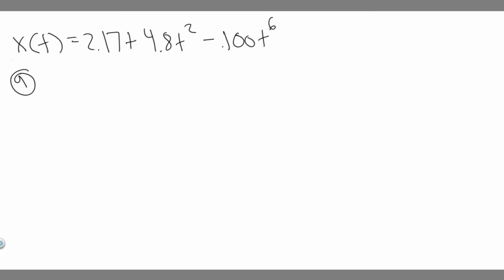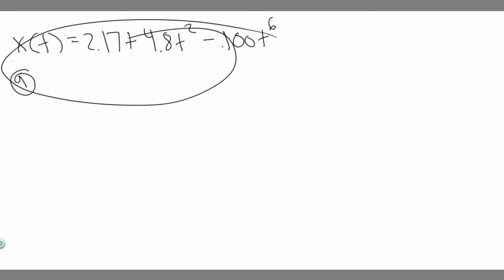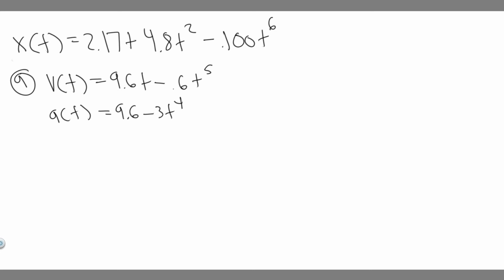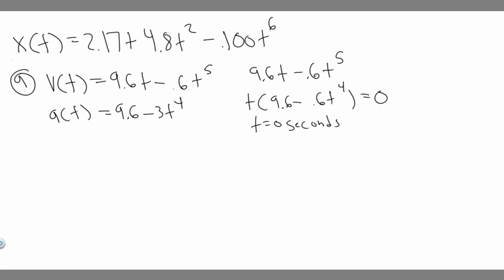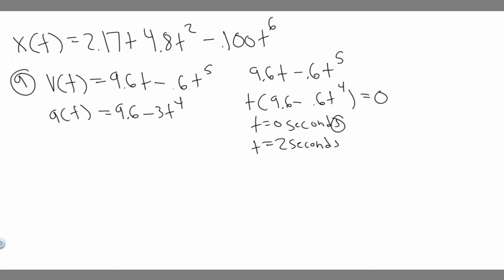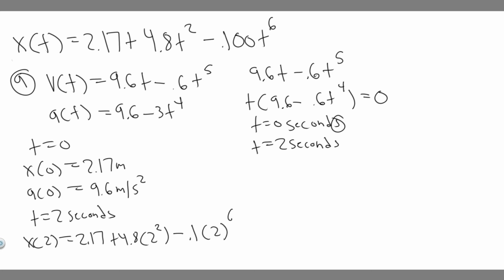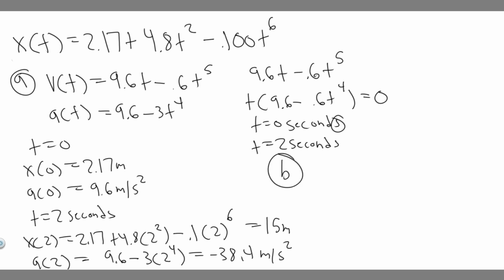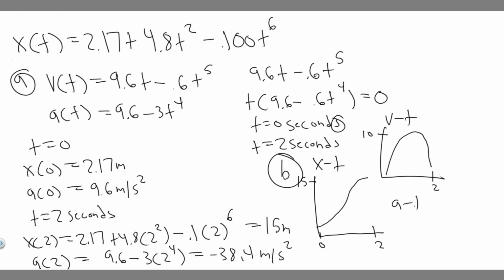The position of the front bumper of a test car under microprocessor control is given by x(t) = 2.17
The position of the front bumper of a test car under microprocessor control is given by x(t) = 2.17 m + (4.80 m/s^2)t^2 — (0.100 m/s^6)t^6. (a) Find its position and acceleration at the instants when the car has zero velocity. (b) Draw x-t, v-t, and art graphs for the motion of the bumper between t = 0 and t = 2.00 s. .